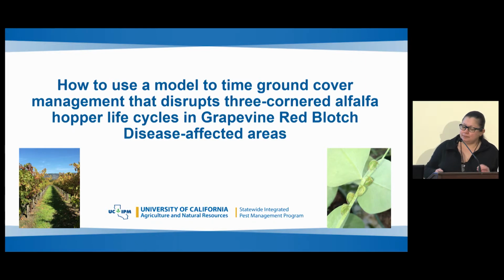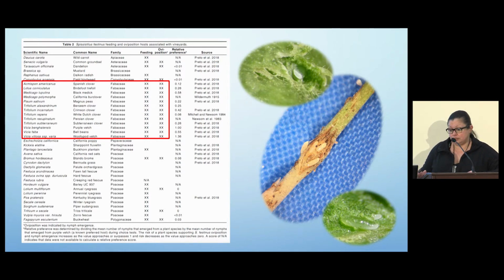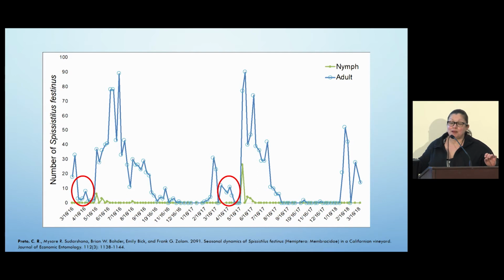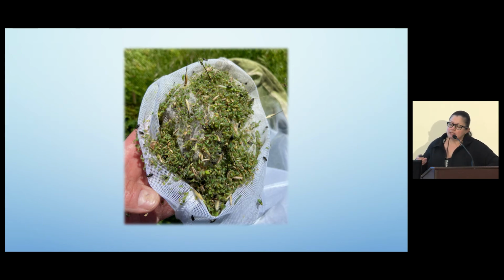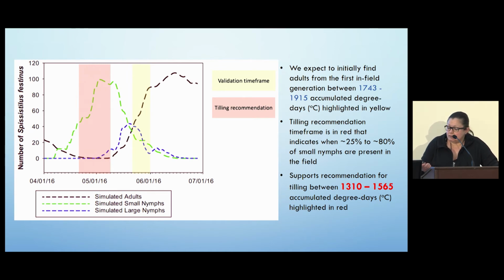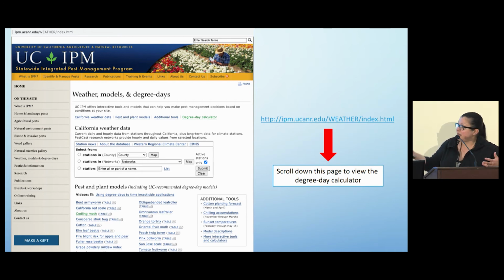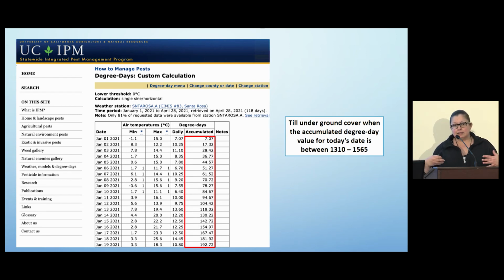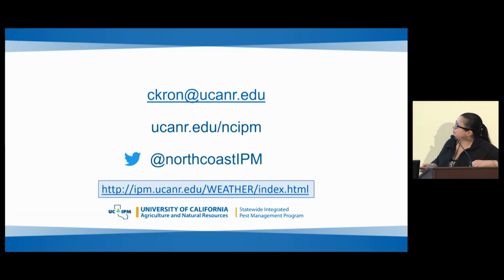Use a Model to Time Ground Cover Management that Disrupts 3-cornered Alfalfa Hopper life cycles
How to use a model to time ground cover management that disrupts three-cornered alfalfa hopper life cycles in grapevine red blotch disease-affected areas

Presenter: Cindy Kron